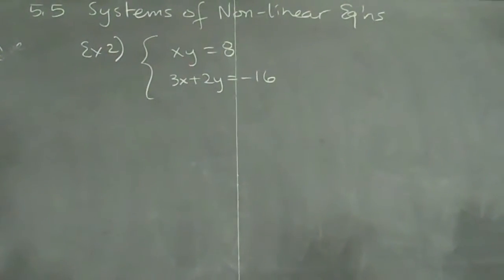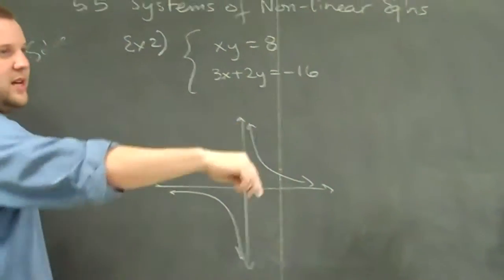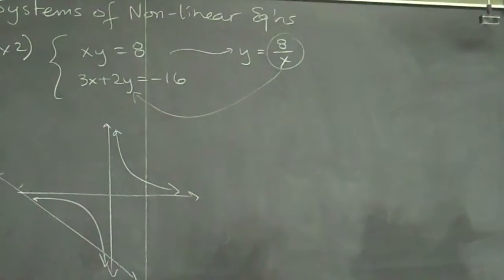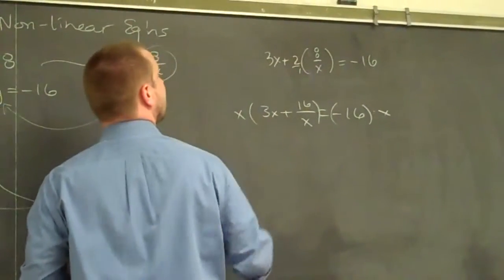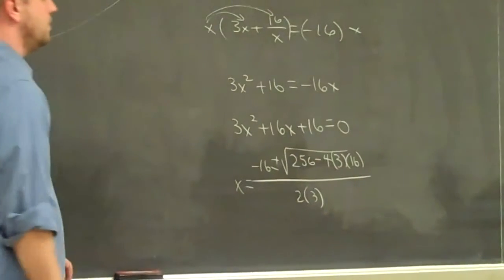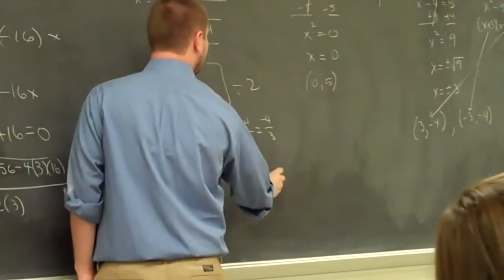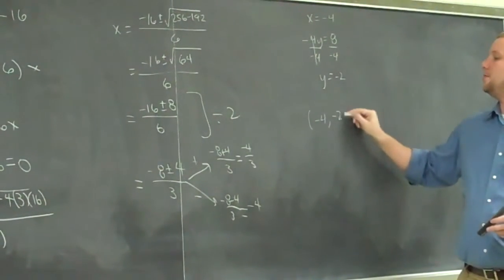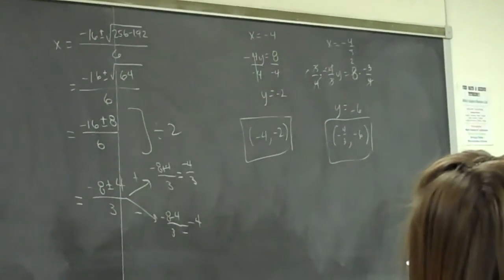College Algebra Nov. 30th part 3